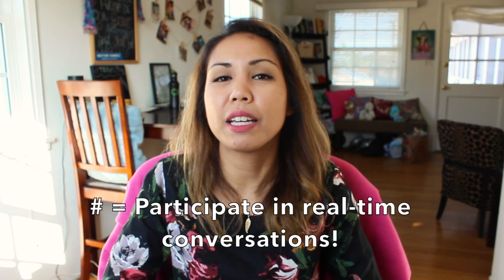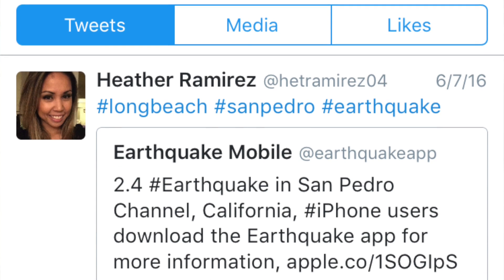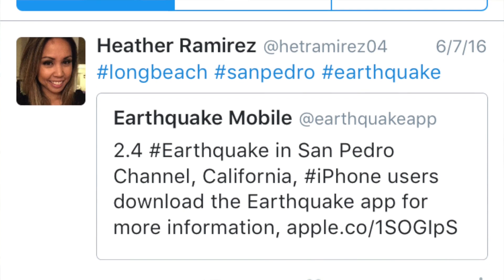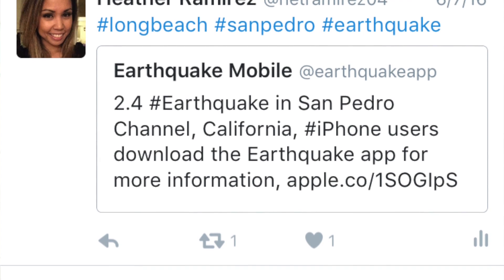What is a Hashtag? - Social Media 101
🟣 *Want to build your corner of the internet on YouTube?* Check out my FREE workshop, 5 Steps to Jumpstart Your YouTube Channel,